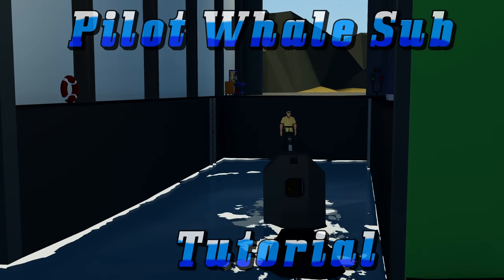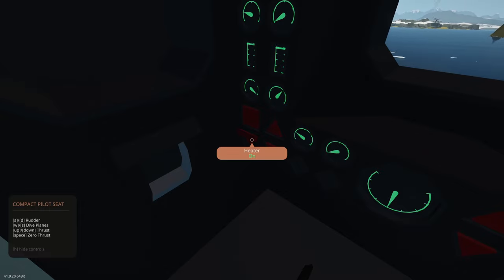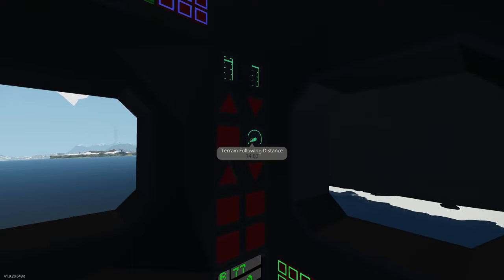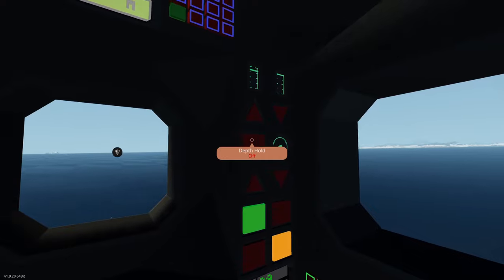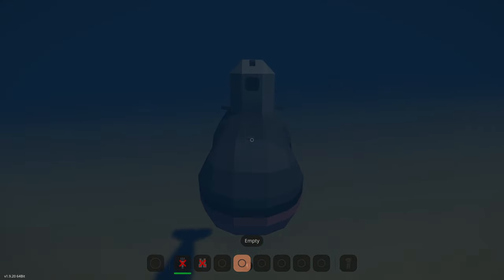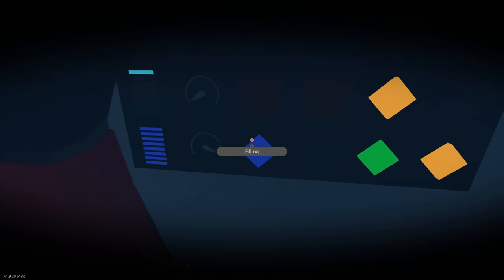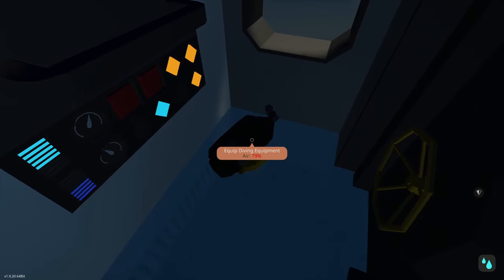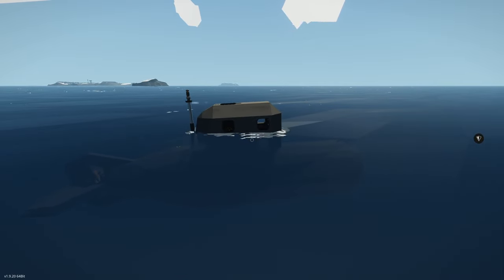Stormworks: Pilot Whale Tutorial